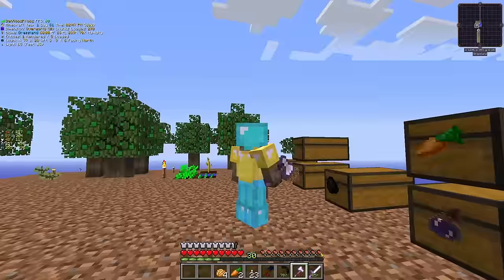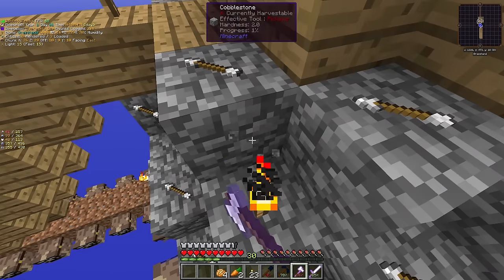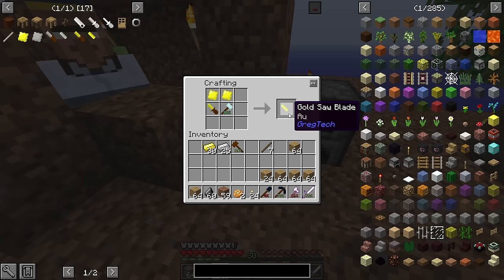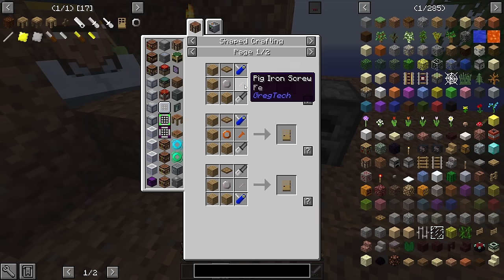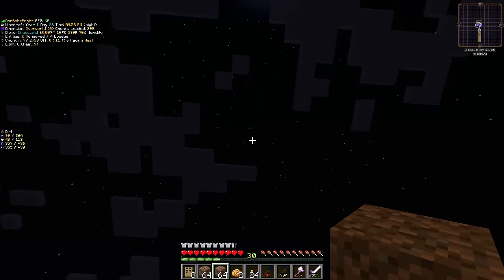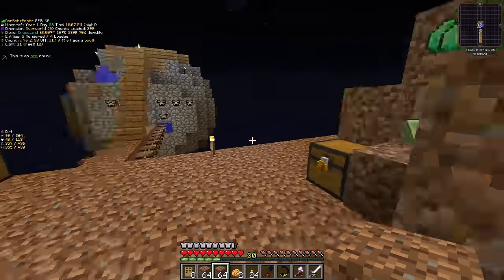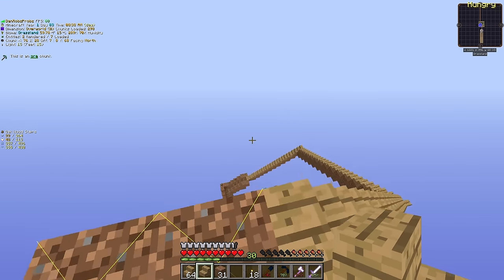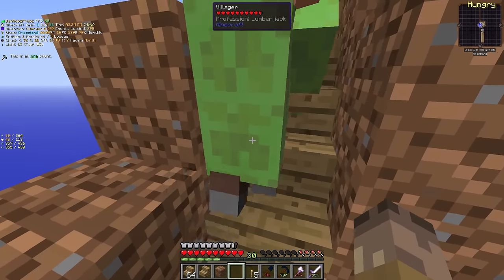Unlocking the True Power of Villagers! | GTNH Skyblock: Garden of Grind | Part 4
Hello,
This is my epic journey through the classic old Minecraft modpack called Gregtech: New Horizons aka GTNH

But instead of playing it in a normal world, I'm playing it in a void world starting out with nothing...
Yup!

Literally, NOTHING!!!

The challenge is called "Garden of Grind"

I'm playing and recording this through the Prism Minecraft modpack Launcher.

*here's a link to the .pdf if you're crazy enough to give this challenge a go for yourself(updated!);